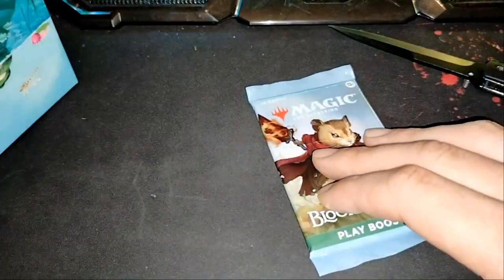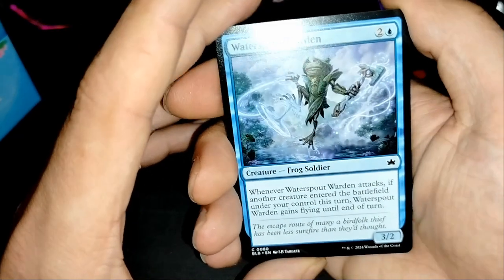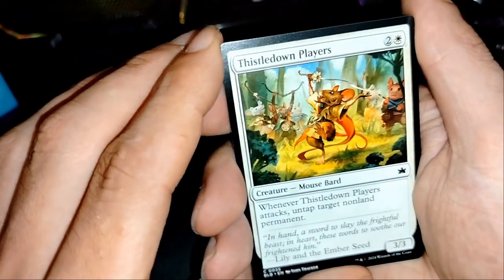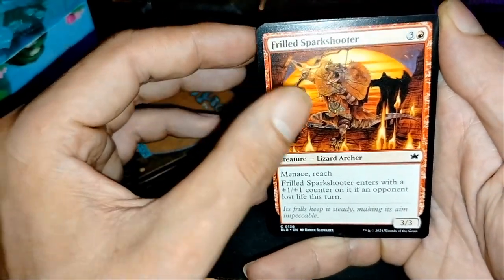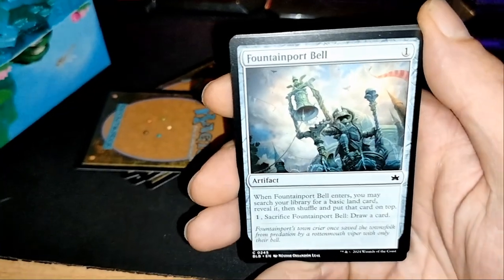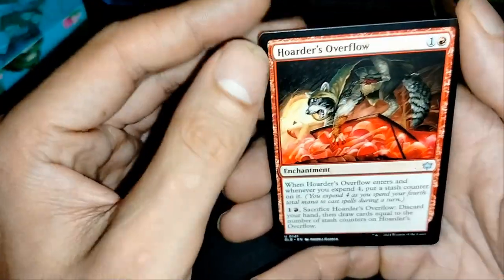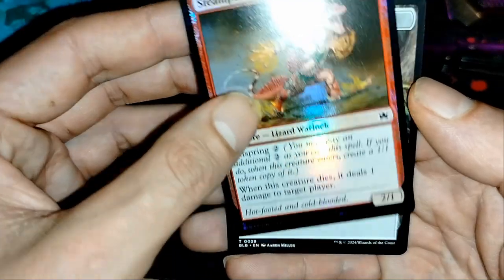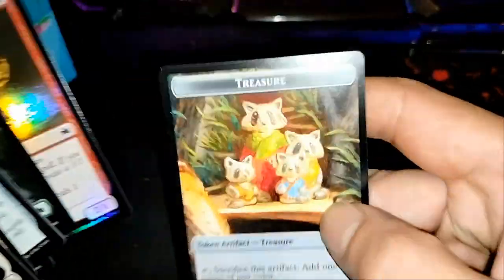UNBOXING BLOOMBORROW PLAY BOOSTER 7/9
Cracking Bloomborrow play boosters